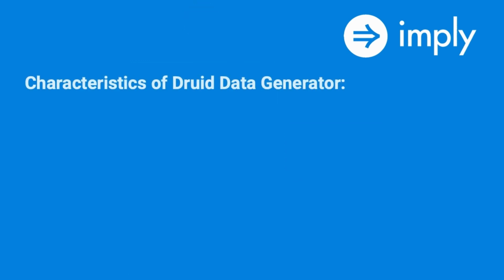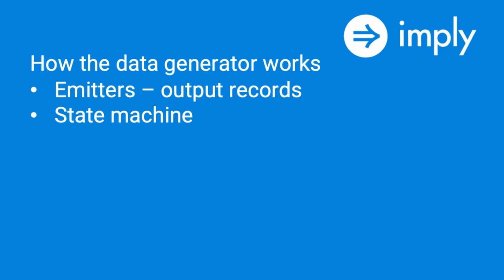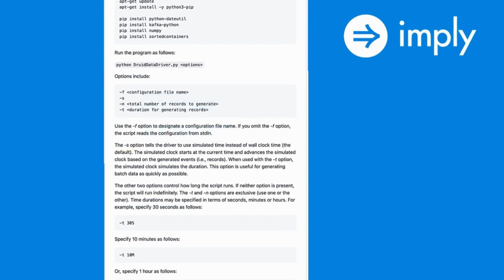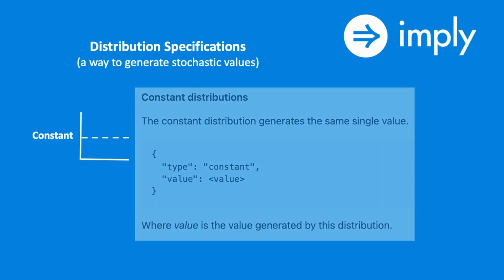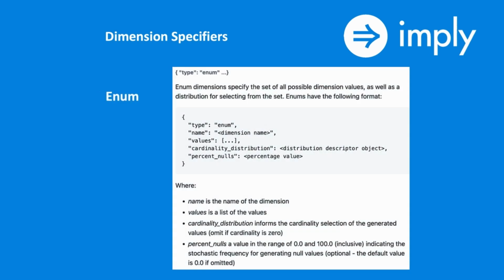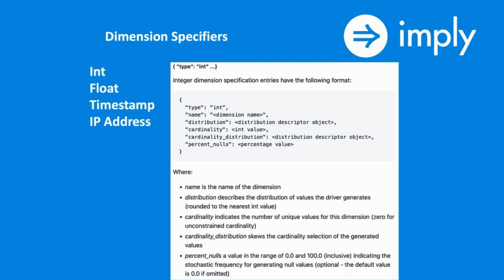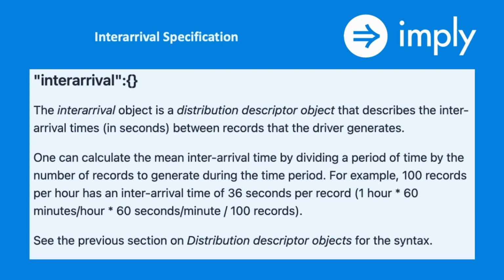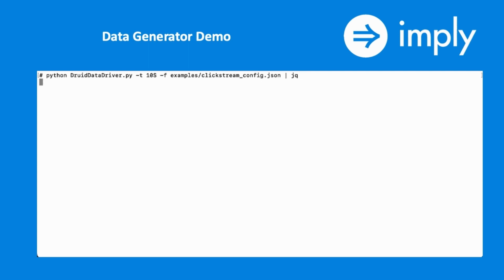Druid Summit 2022: Generating Time centric Data for Apache Druid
Sometimes we want to understand how Druid will perform using various types of data, but the actual data may not be available. The developer relations team at Imply has created a data generator program that can simulate various types of data for you. This script may be helpful if you are creating a POC or projecting the performance of data that does not yet exist. In this session, we will introduce you to this generator, tell you how you can get it (it's free), and explain how to configure it.